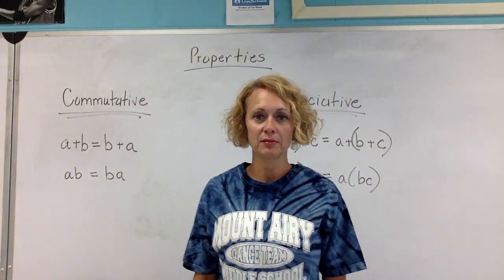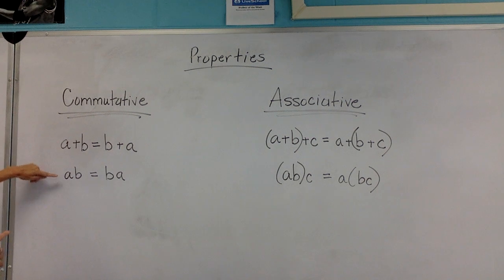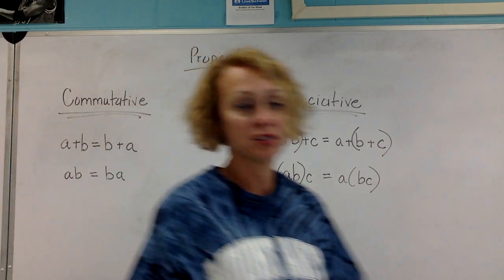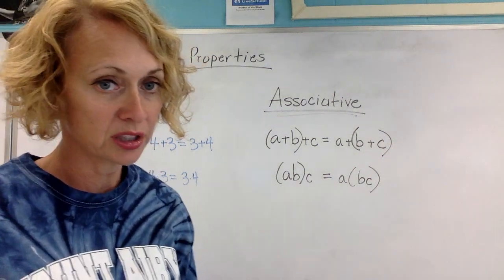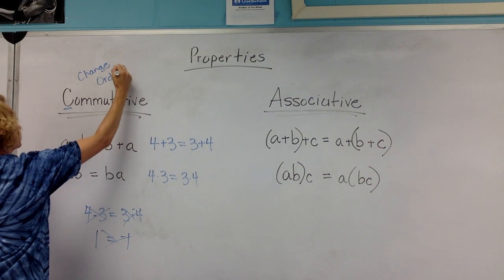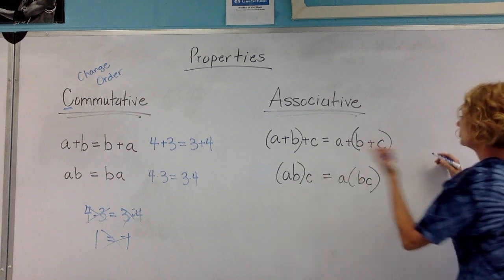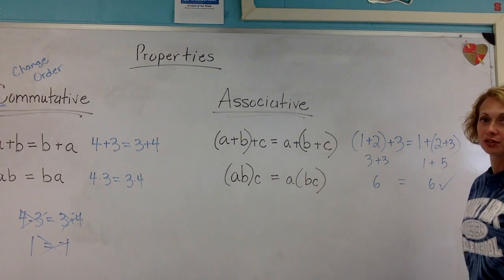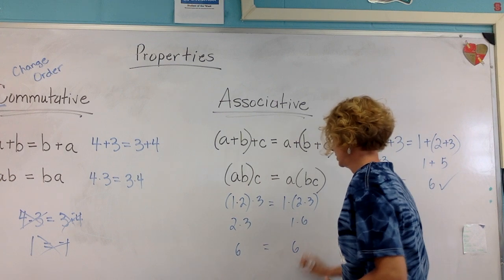Commutative and Associative Properties